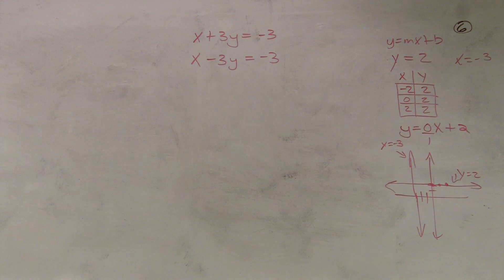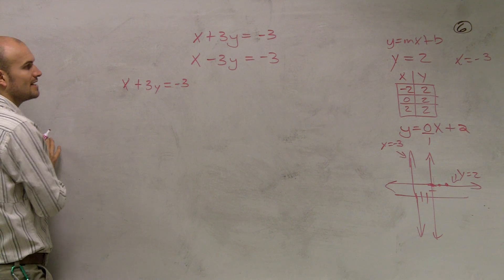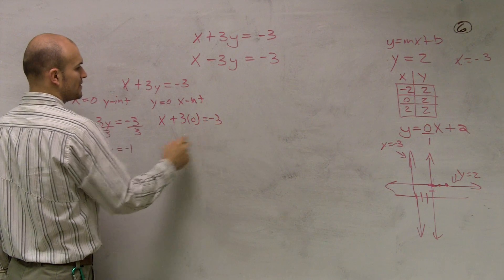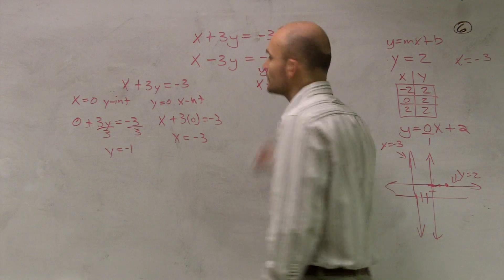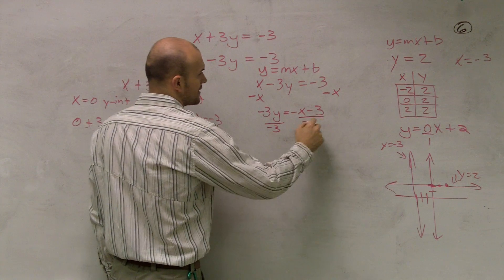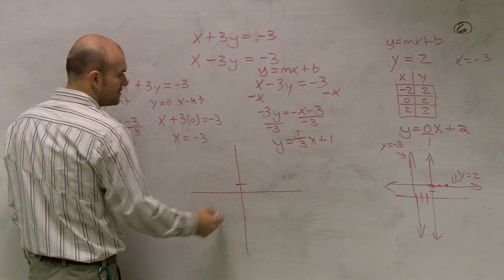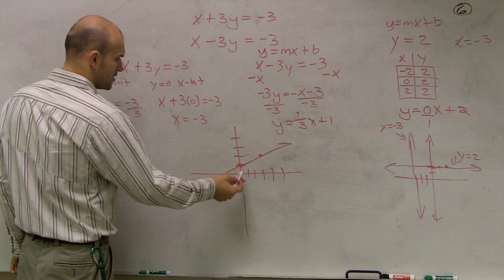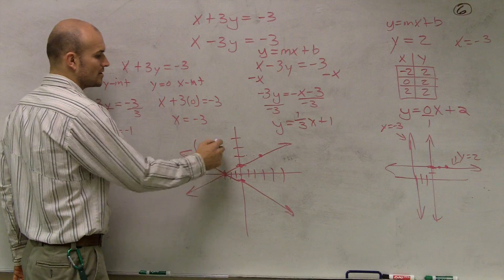Graphing the system of linear equations with one solution